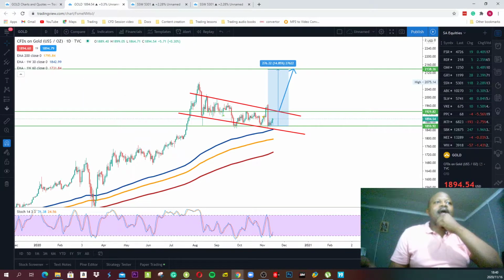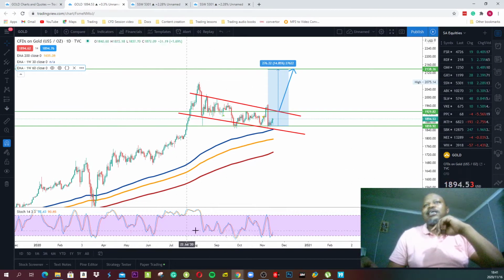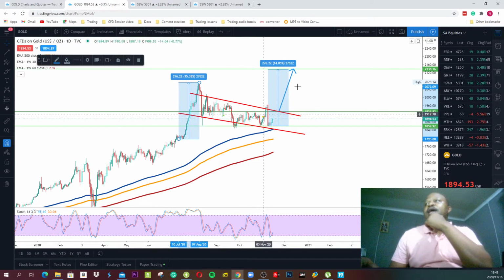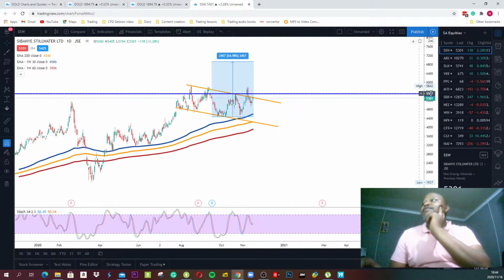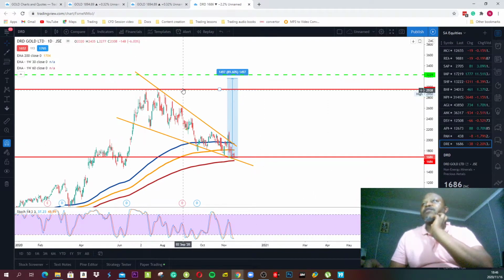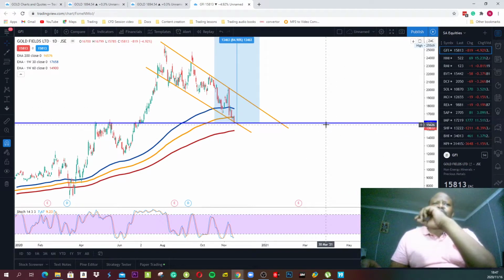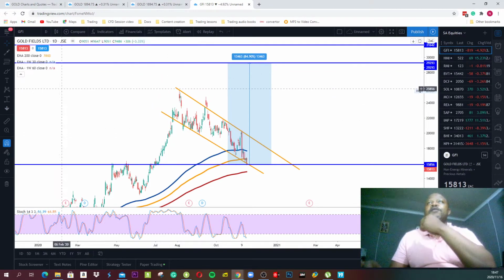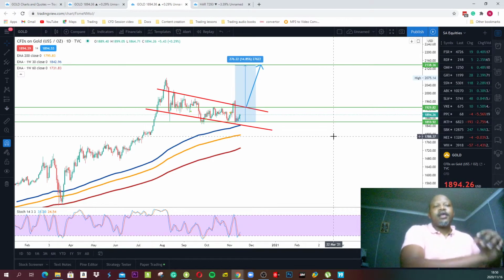JSE Gold stocks and Gold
Check out the charts I discuss below.